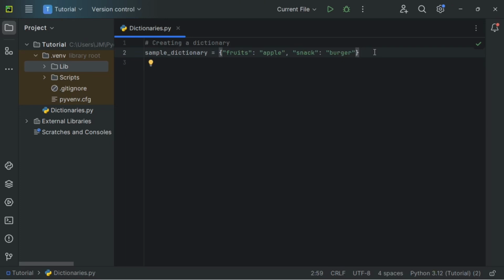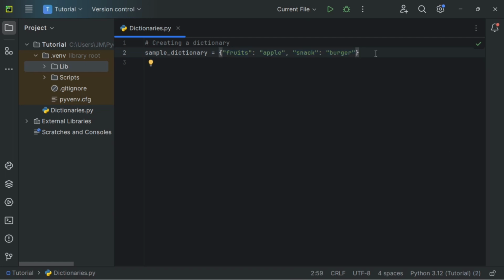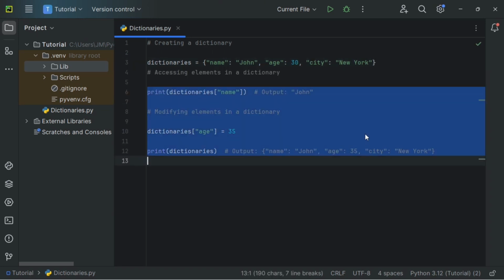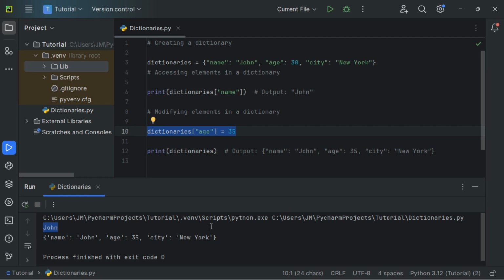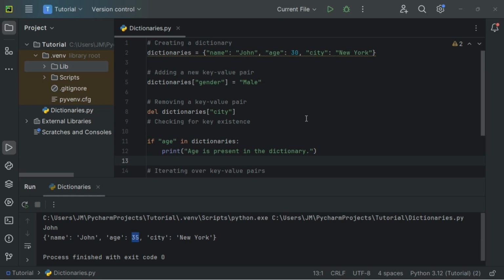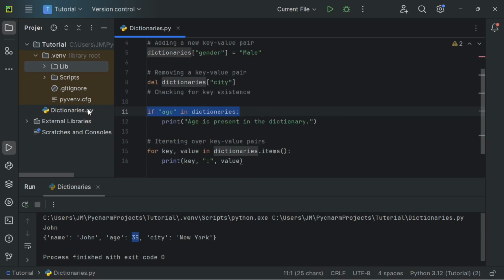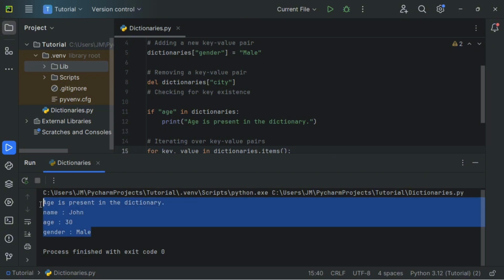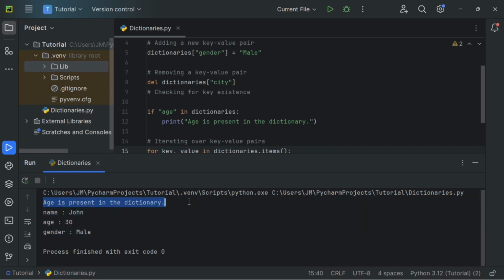How to Use Dictionaries in Python (Key-Value Pairs)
Unlock the power of dictionaries in Python with this comprehensive tutorial! Dictionaries are versatile data structures that allow you to store and retrieve data using key-value pairs. Whether you're new to Python or looking to enhance your programming skills, this video covers everything you need to know about dictionaries, including creating dictionaries, accessing and modifying elements, iterating through dictionaries, and leveraging their flexibility in real-world scenarios. Watch now to master the art of using dictionaries and take your Python programming to the next level!